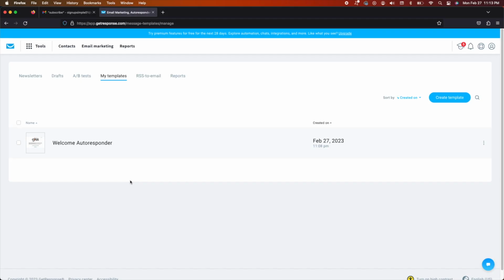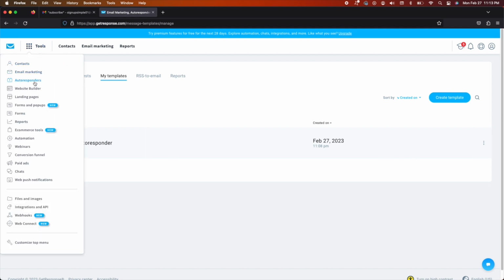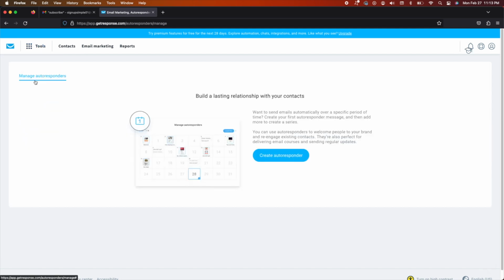How To Create An AutoResponder In GetResponse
Learn how to automate your email marketing with our video guide on 'How To Create An AutoResponder In GetResponse'. We'll walk you through the process of setting up an autoresponder to nurture your leads and drive engagement.

Whether you're a small business owner, a marketer, or an individual seeking to leverage the power of email marketing, GetResponse is a tool that can significantly boost your efforts. Understanding how to use it effectively is crucial. That's where this tutorial comes in!